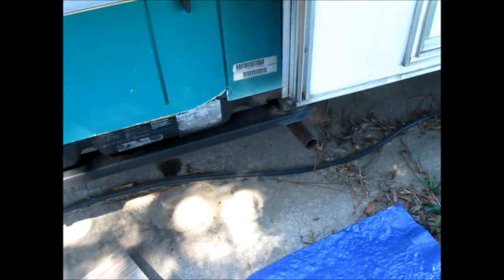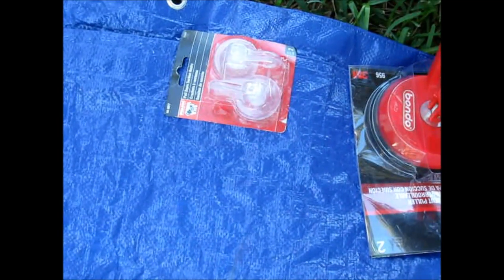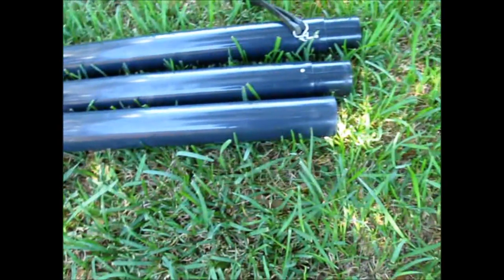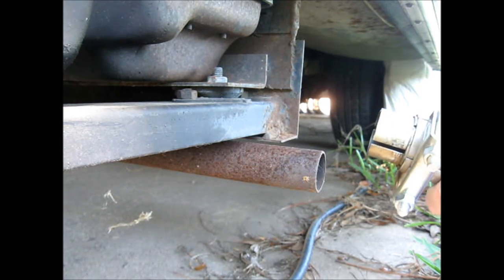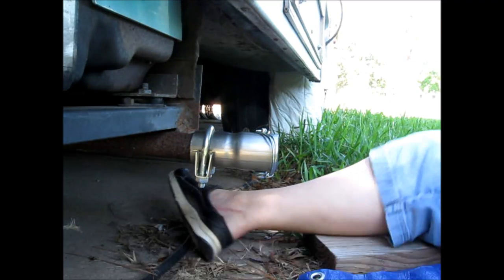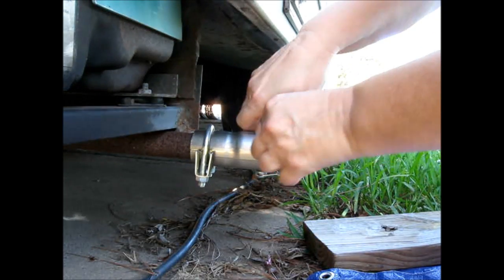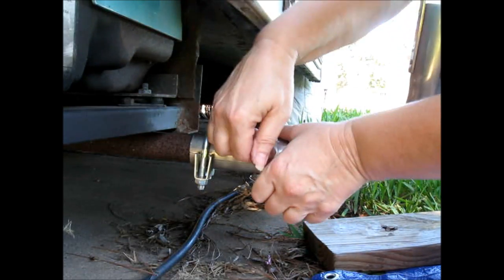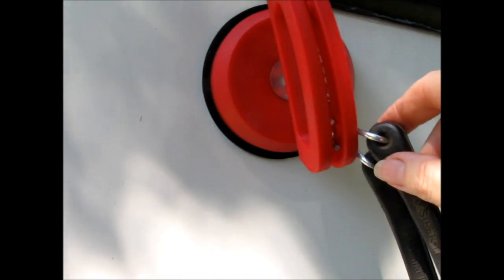Installing a Gen Turi on my RV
My process of installing an Gen-Turi generator exhaust system on my onboard generator in my motorhome.